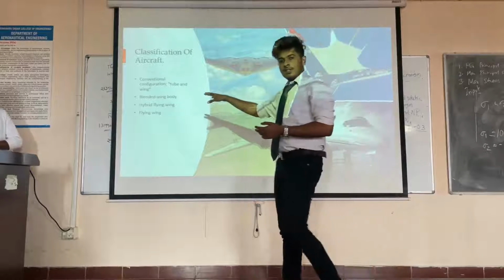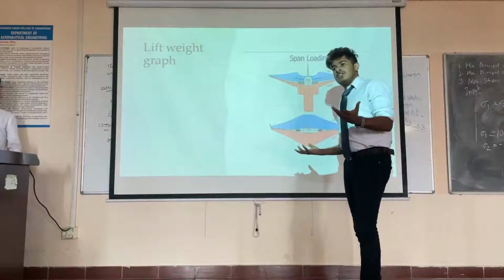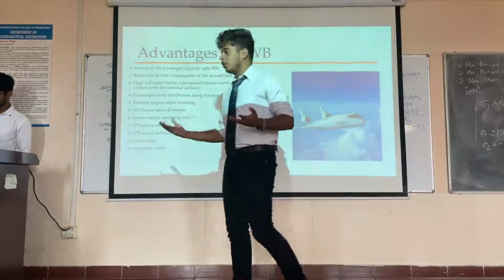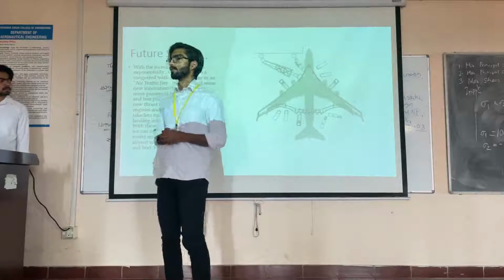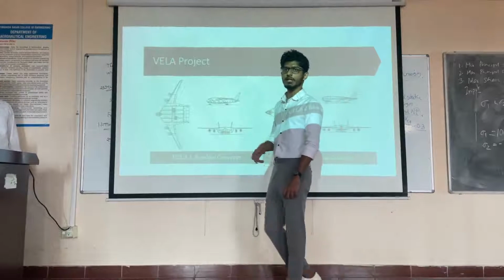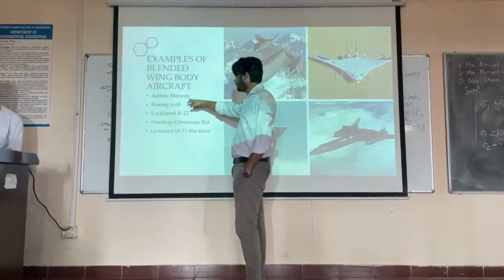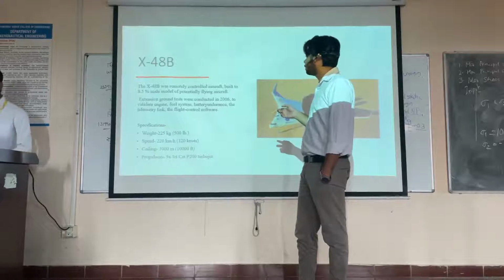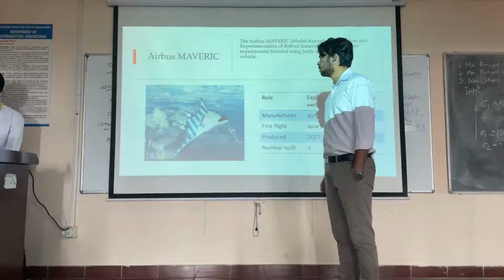Presentation on Blended Wing Body Aircrafts- DSCE Bangalore.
BWB Aircrafts- An Emerging Technology.